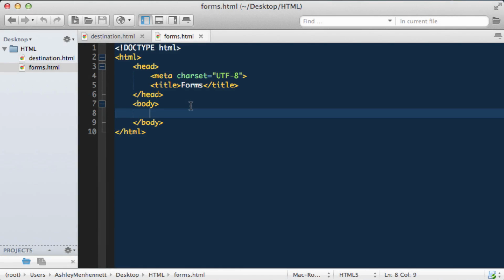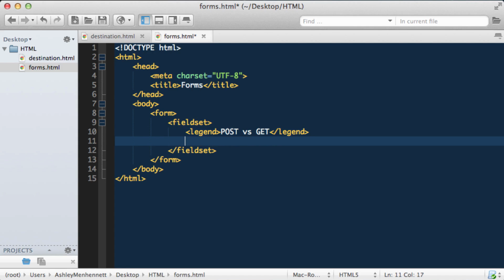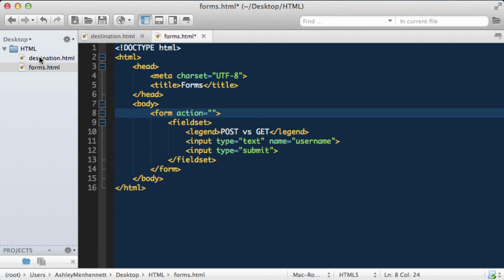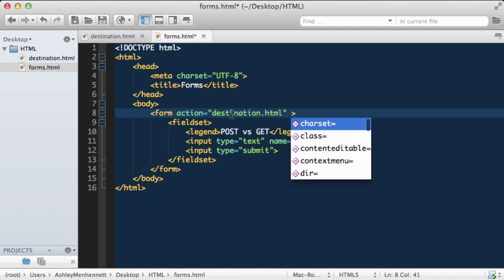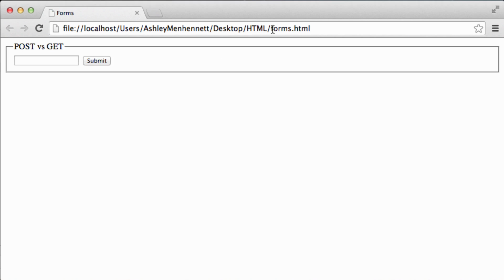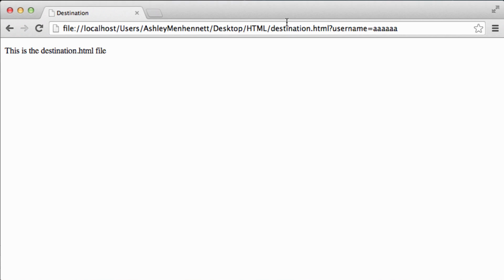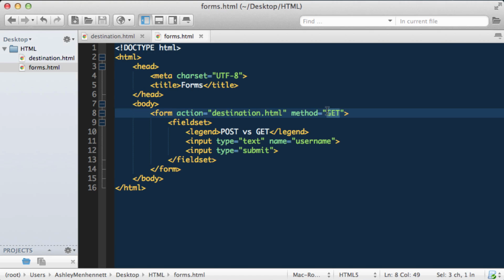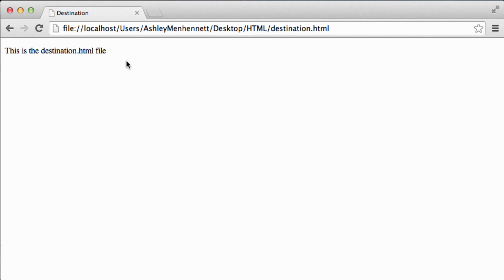GET vs POST in HTML Coding | HTML Tutorials